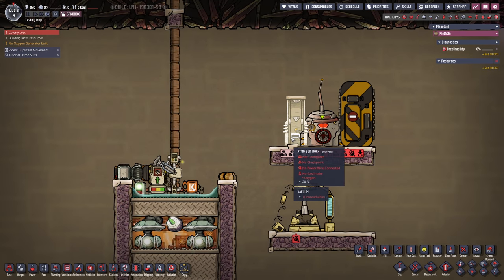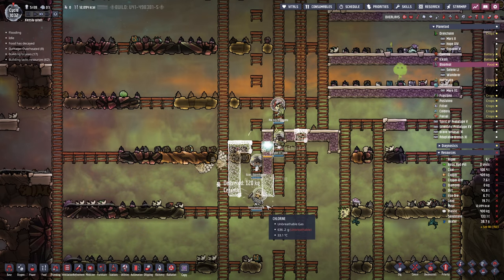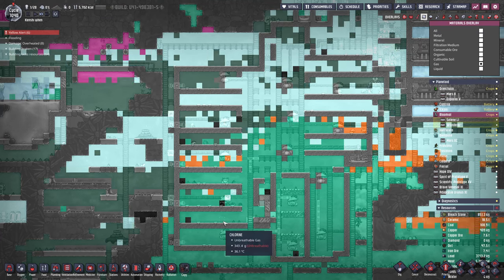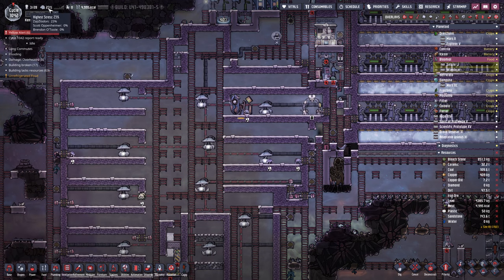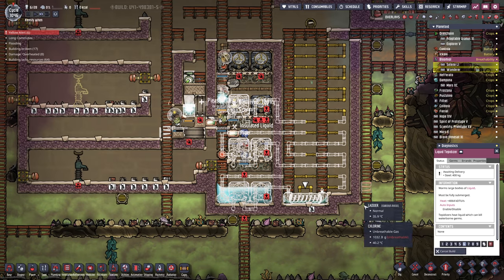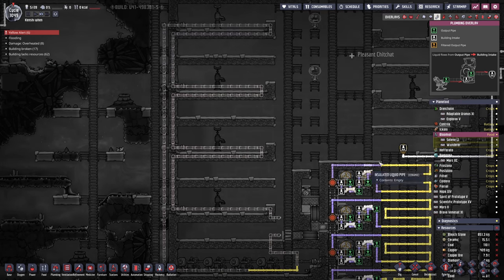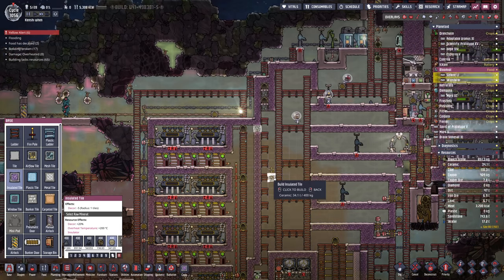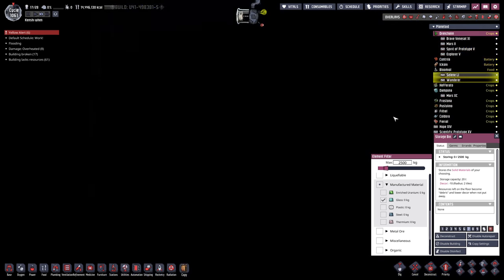Ep 39 : Sour Gas Freezer Part 1, Extra hard : Oxygen not included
The team is amazing, considering we only have 6 dupes to work with we are making excellent progress.

Methane Melter: Please be aware average temp of frozen methane will be roughly -194C